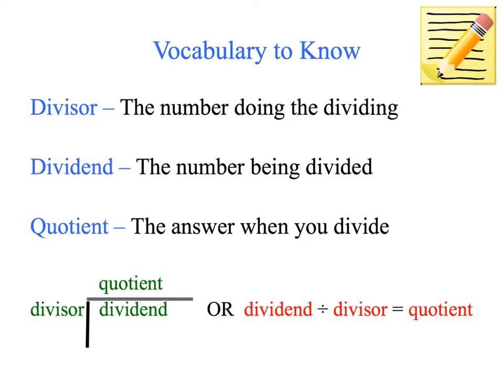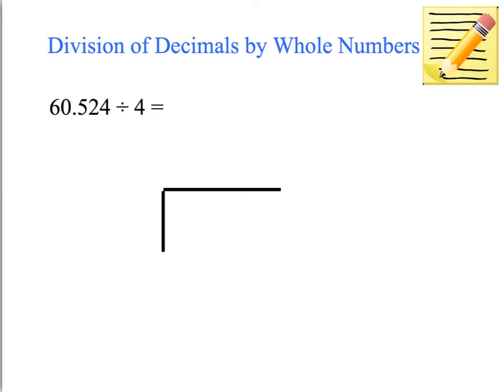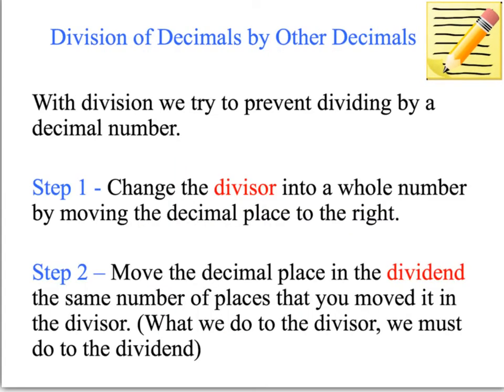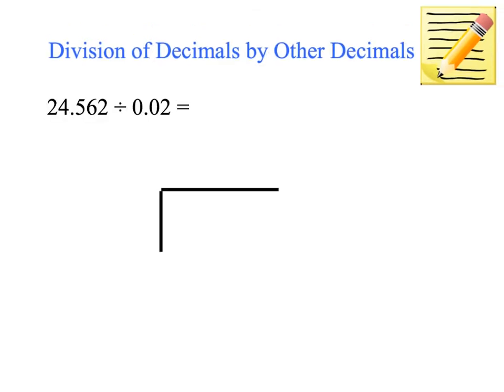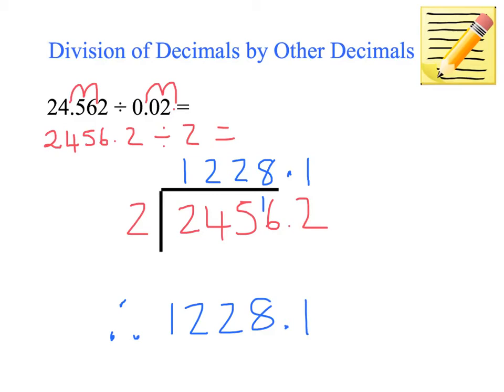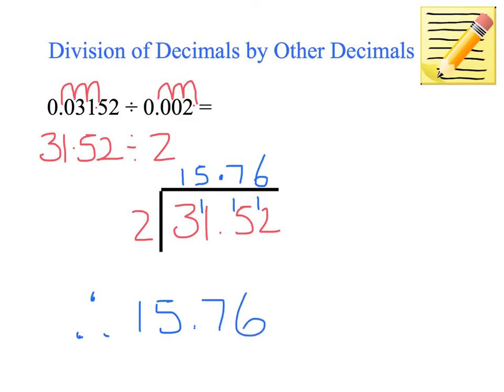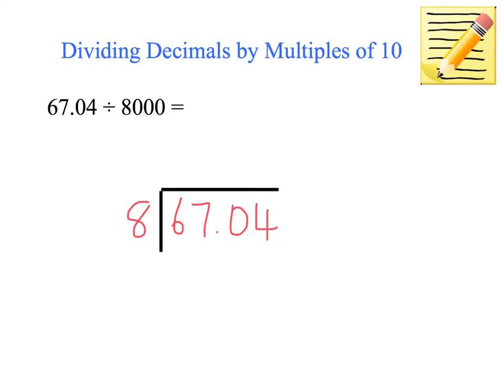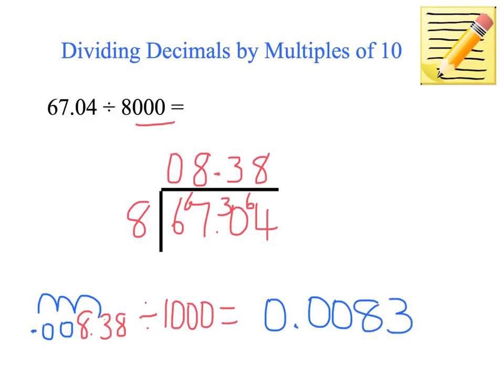6.6 Division of Decimals